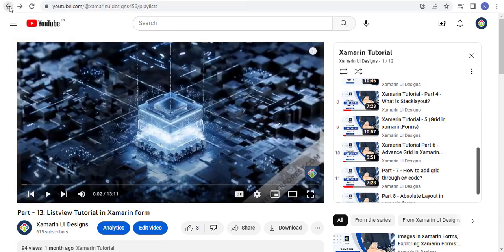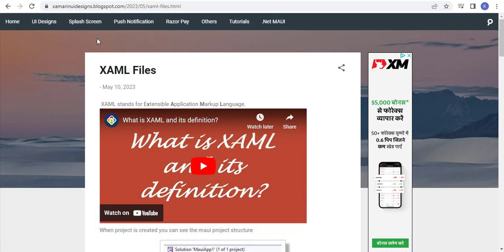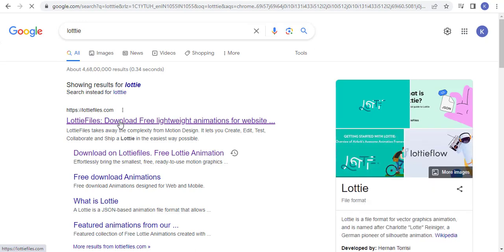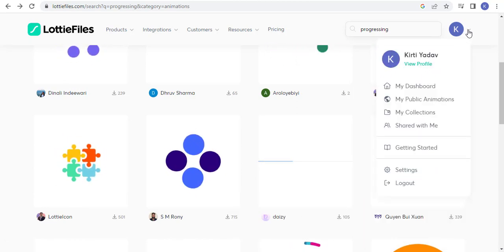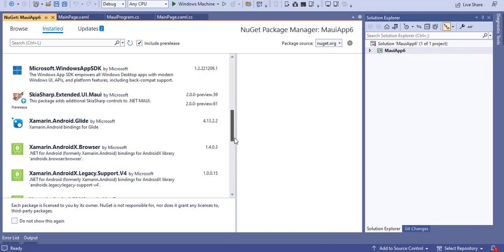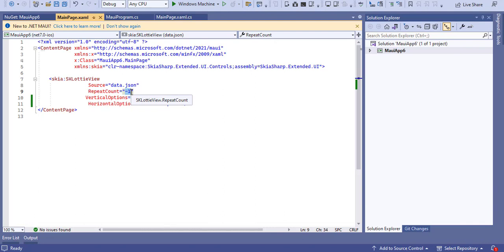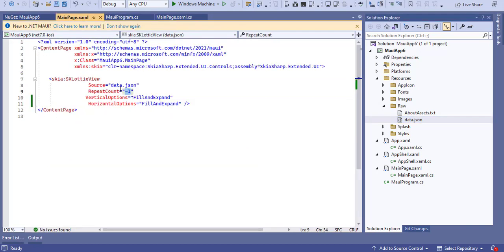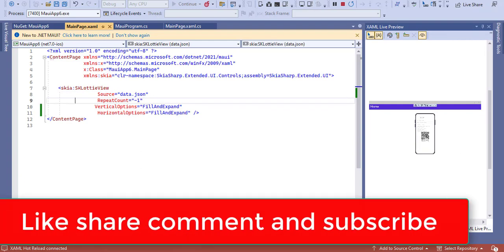Implementing Animation in .NET MAUI: A Step-by-Step Guide